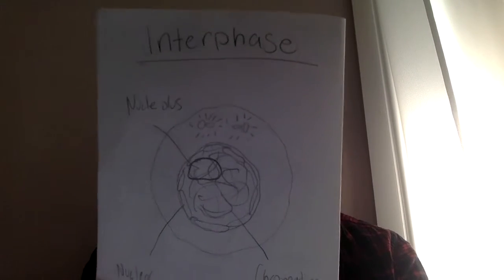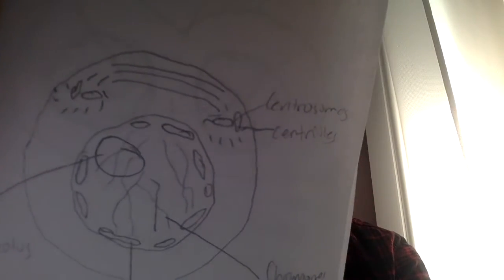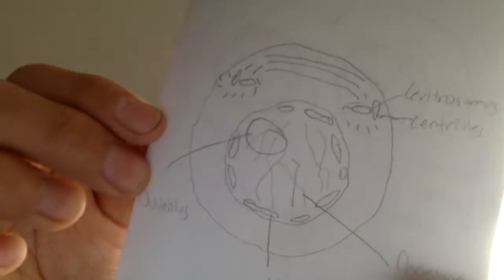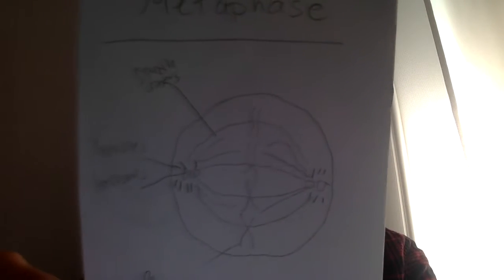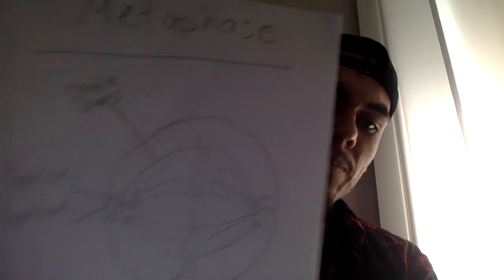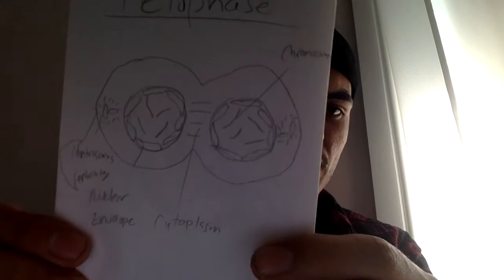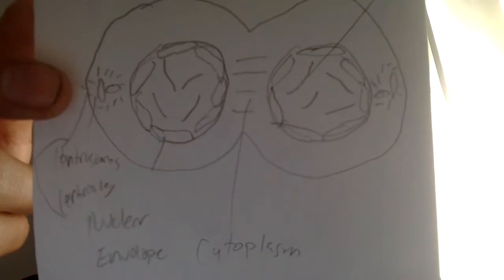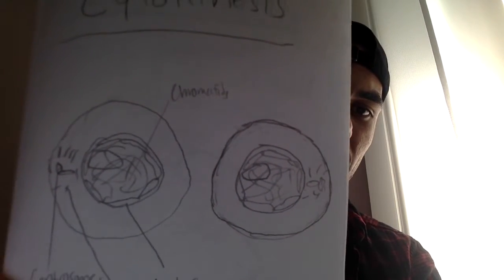Mitosis Video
Here are the citations just in case they can not upload onto video